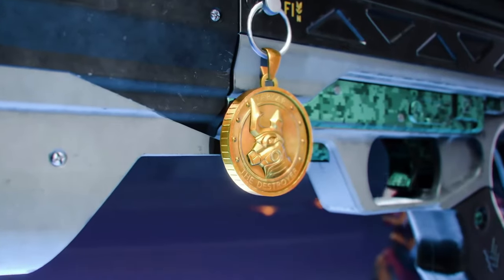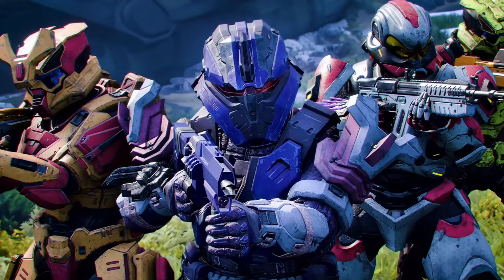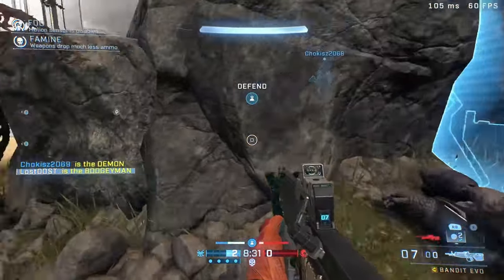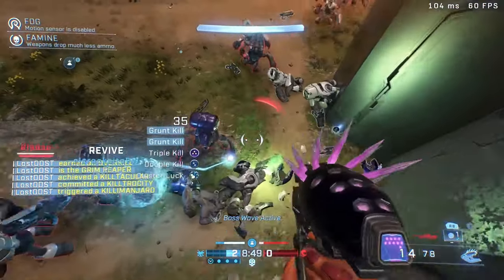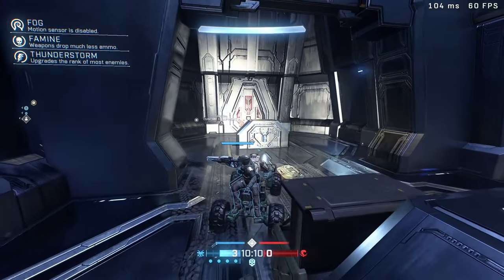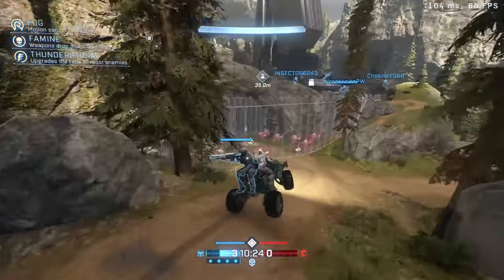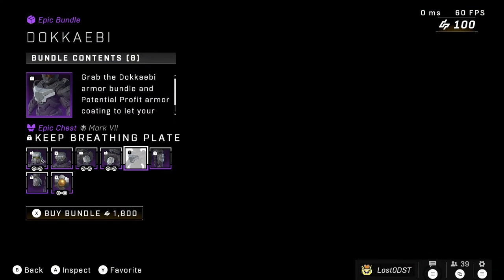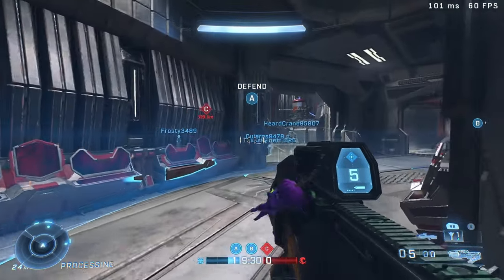I Don't Expect This To Change...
Halo Infinite's latest operation known as the yappening 2 has just released, and I got something to say about it.

chapters:
0:00 - Intro
0:13 - My thoughts on the operation pass
0:46 - Event Map And Modes
4:00 - The unfortunate truth about the shop